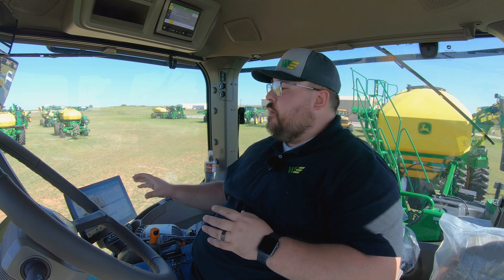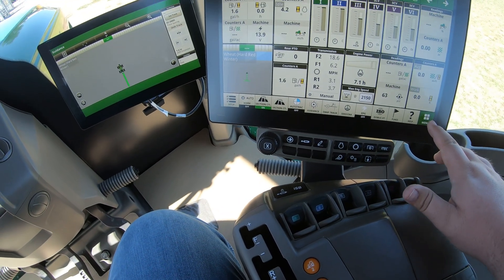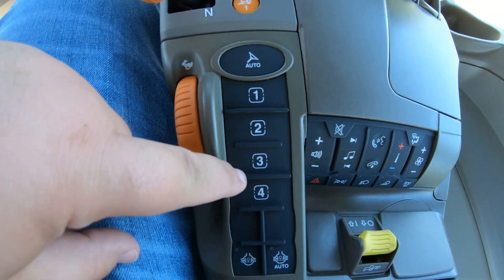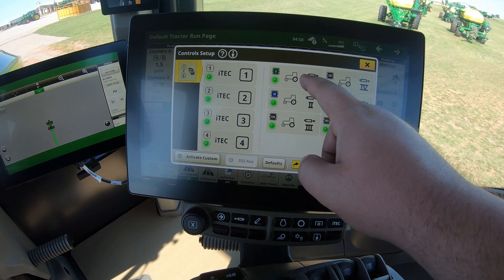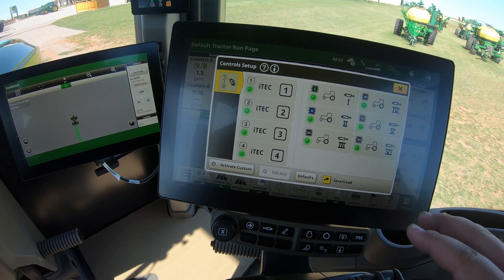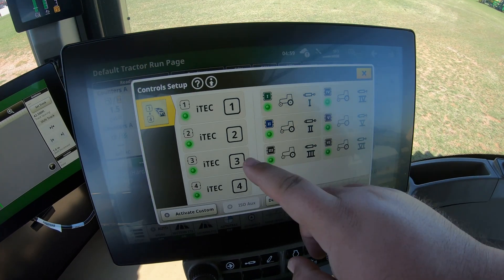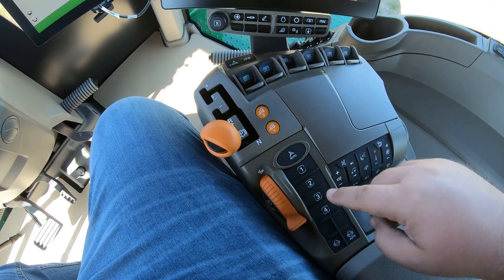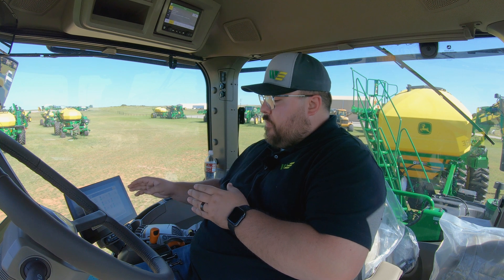How to Use Control Set Up on John Deere 9R Tractor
Explaining how to use the "Controls Setup" function in your John Deere 9R tractors. This includes where the buttons are that can be customized and how to change them to your preference. How this can optimize your operation is touched on as well.